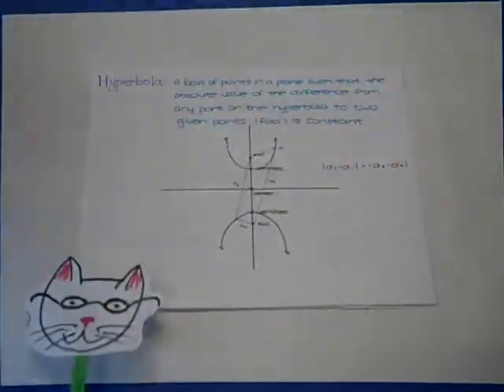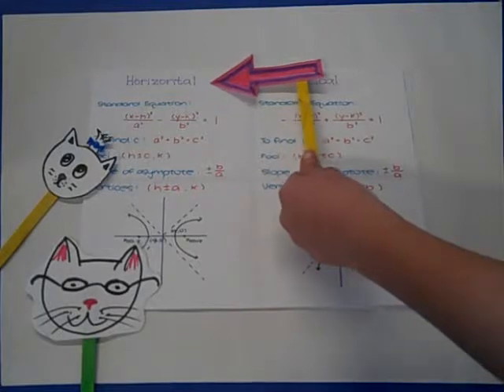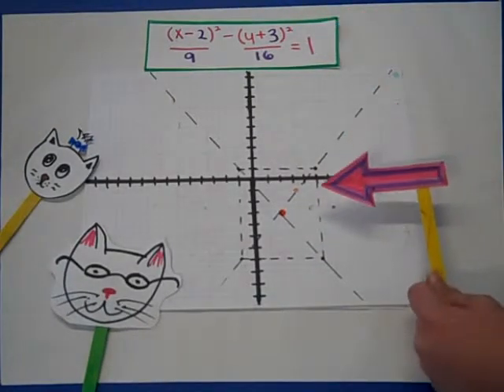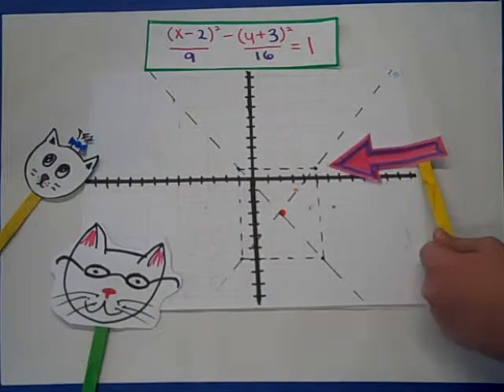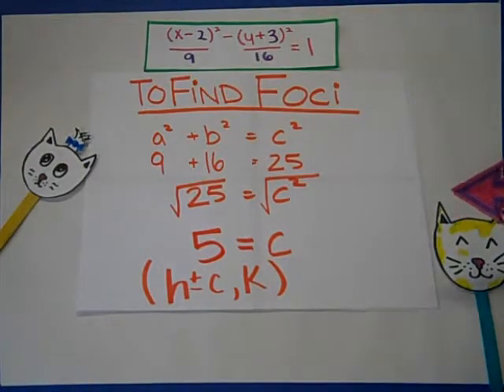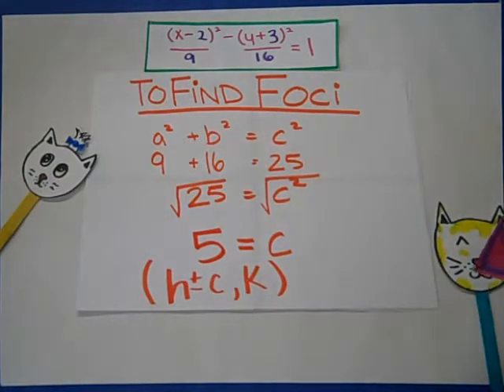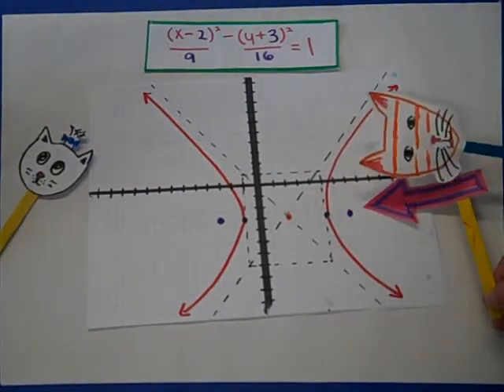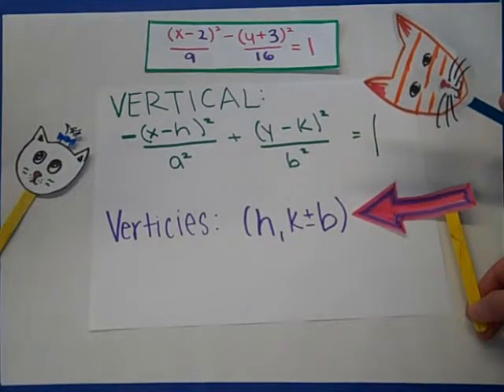RHS Pre-calculus presents: Kittens Inspired by Hyperbolas.AVI